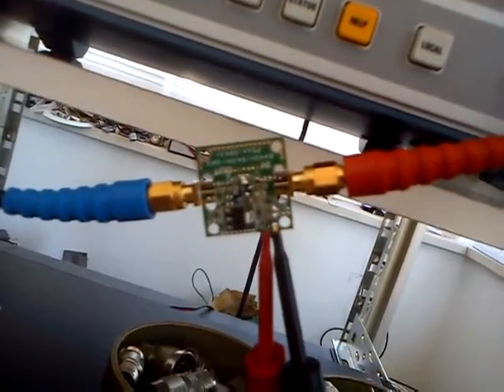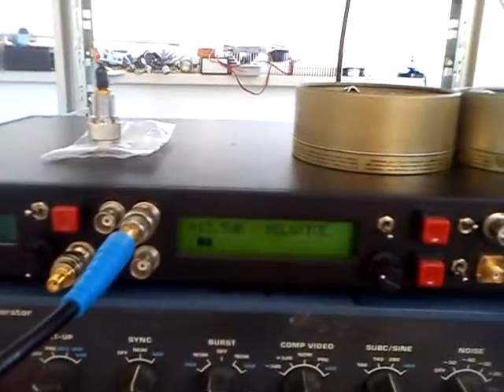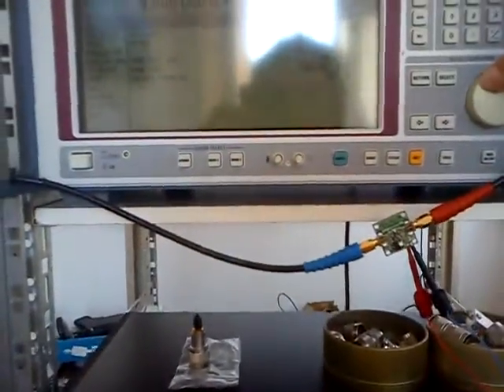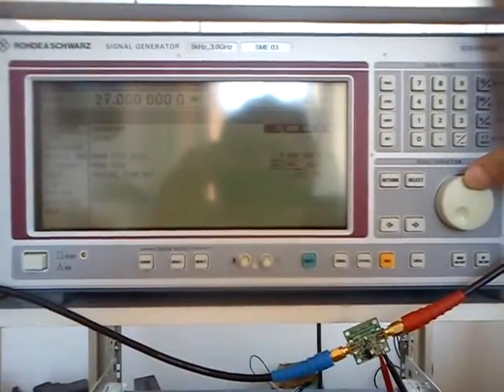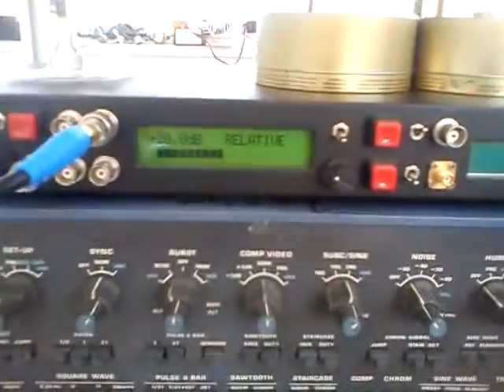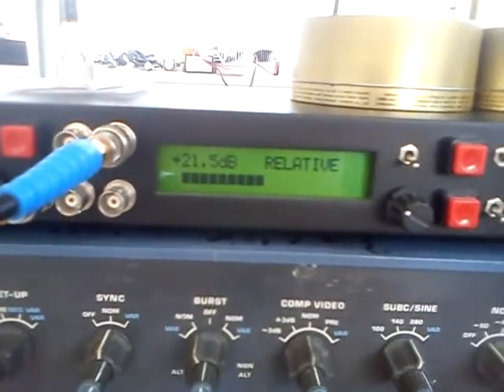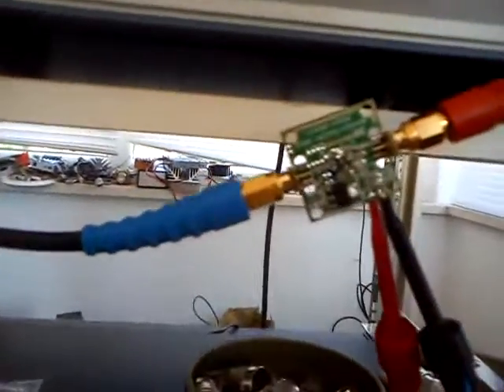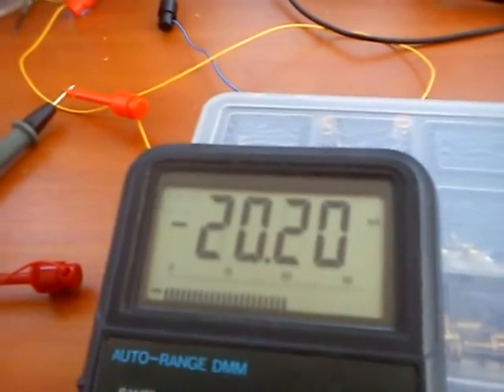HF LNA4ALL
Modified LNA4ALL for the HF/VHF frequencies for the HF upconverters without preamplifier.
9A4QV